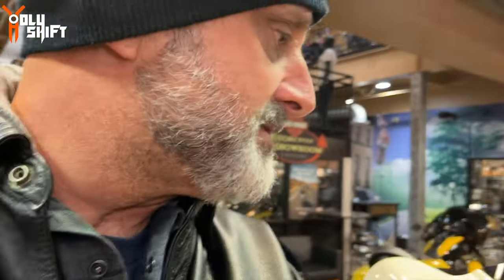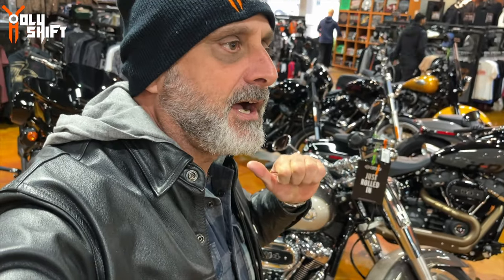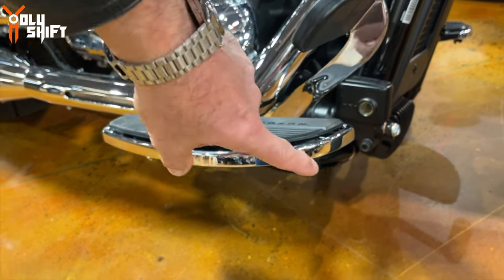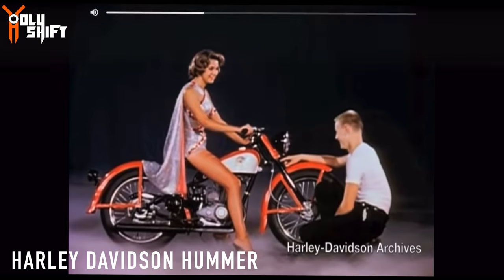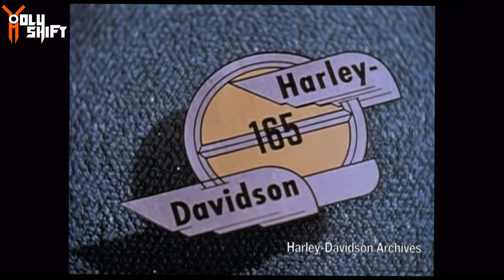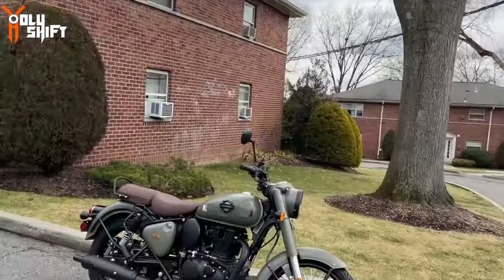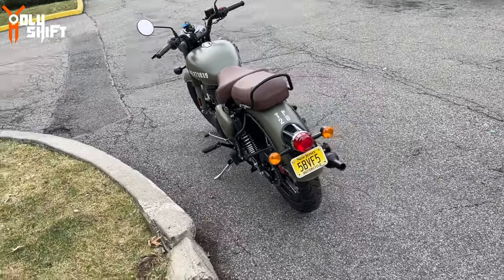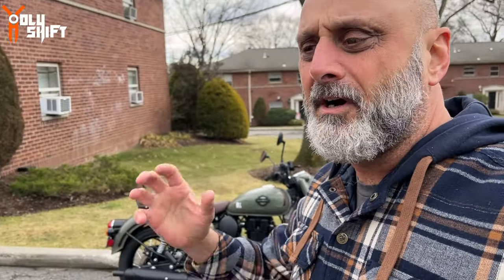2023 Models In Real Life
I went to see the Harley 2023 models in real life. Nice colors - definitely ! Is that enough to get new customers into the dealers show rooms? I have a small tip , my own suggestion - maybe that would work...

Harley Mustache engine guard.

 Harley screaming eagle red spark plug cables.